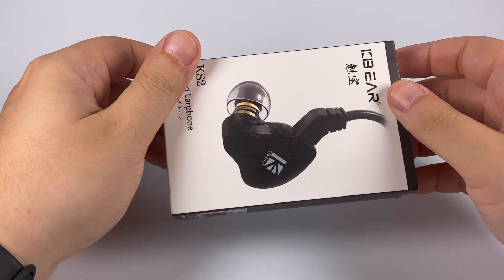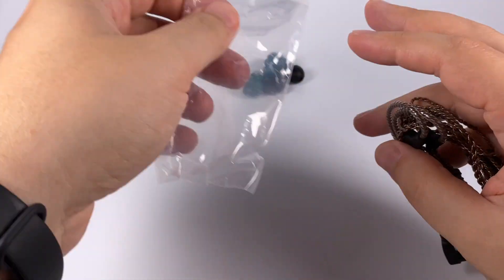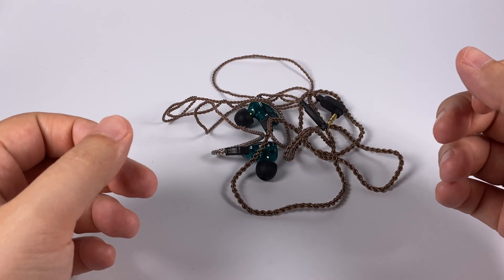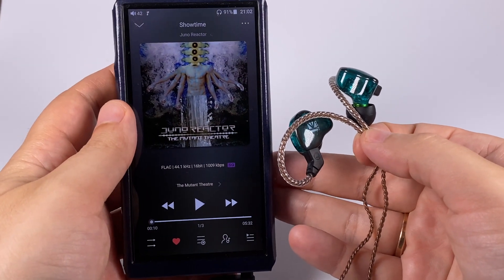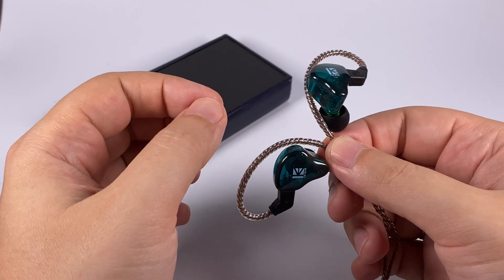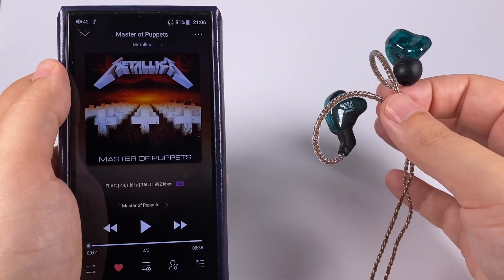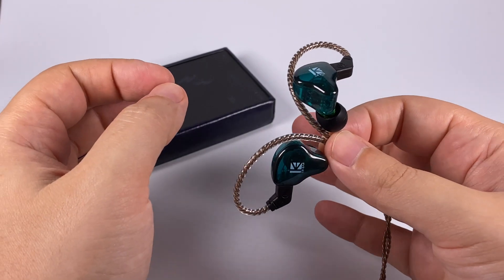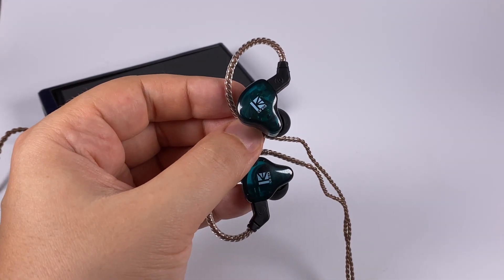KB Ear KS2 earphones review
New affordable hybrid IEMs by KB Ear

0:00 — Introduction
1:02 — Package and accessories set
2:30 — Design, build quality and wearing comfort
4:56 — Sound
14:06 — Comparisons

Juno Reactor — Showtime
Metallica — Master of Puppets
Kent Poon — I Should Care (Audiophile Jazz Prologue III)